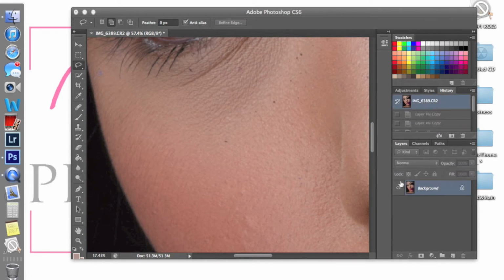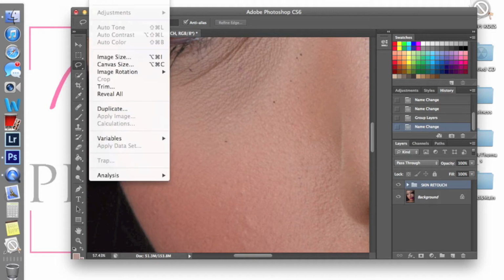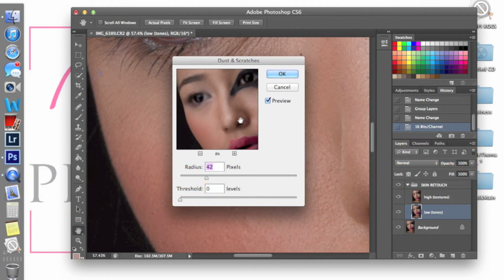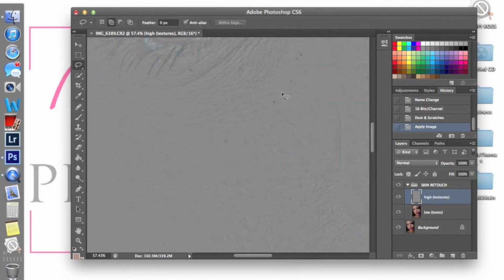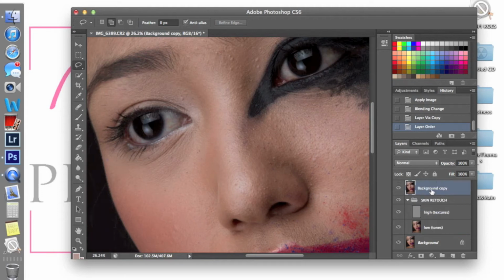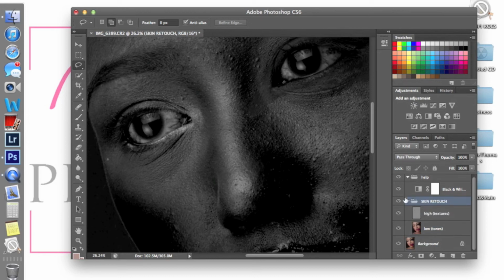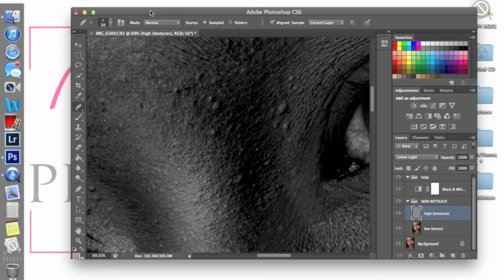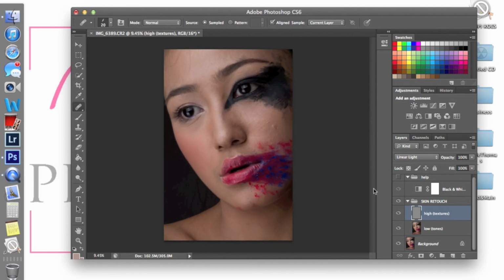Skin Retouch Series Pt. 1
My journey of becoming a high end retoucher and professional photographer by utilizing Youtube and professional advice/tips

Facebook.com/noellethomasphotography

**I DO NOT OWN ORIGINAL IMAGE** (It is available for practice online)